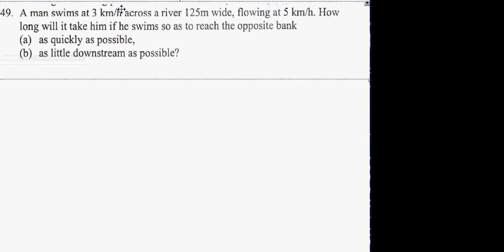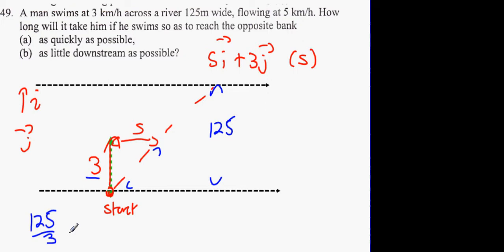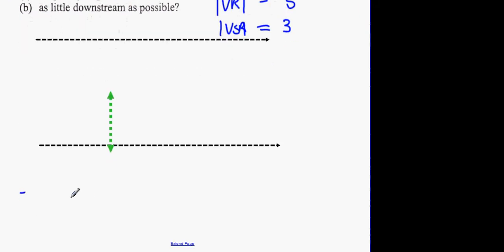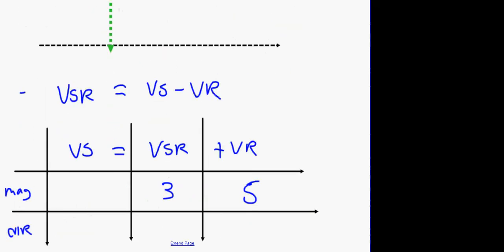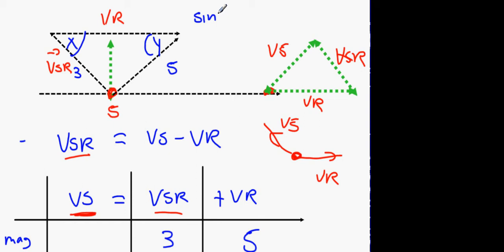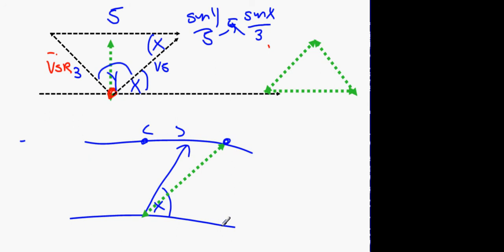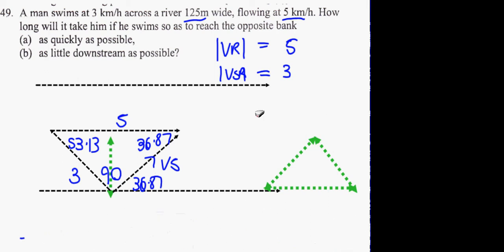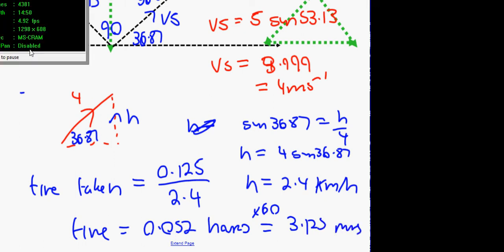relative river question